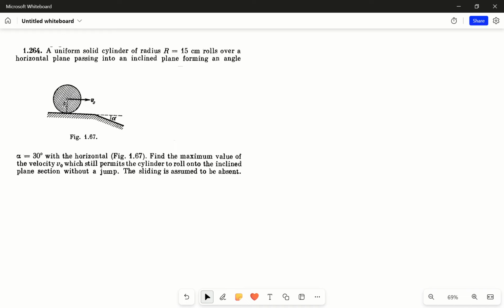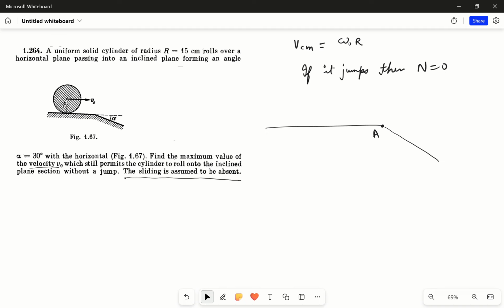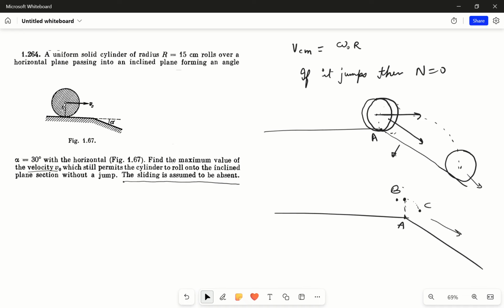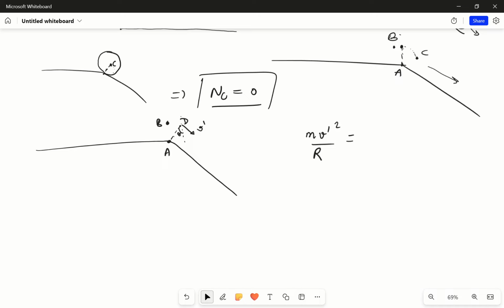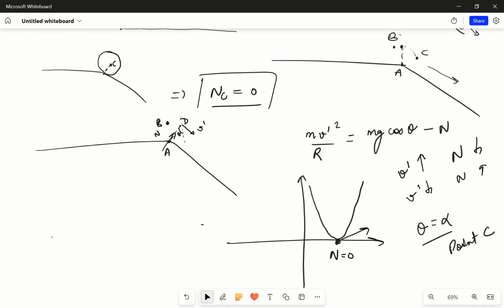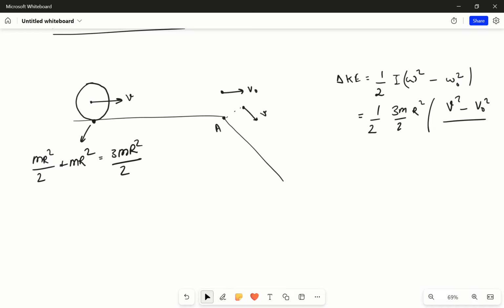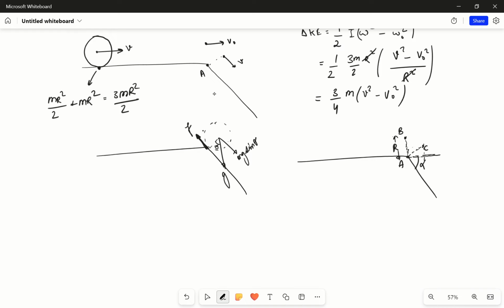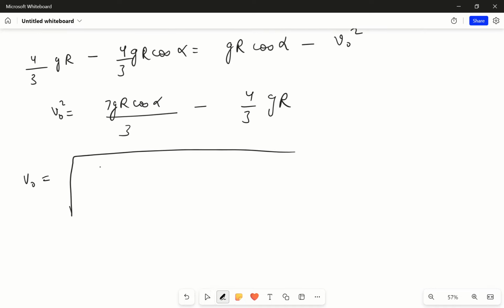Unlock JEE Success with Rigid Body Dynamics |Question 1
jee ie irodov important problem solutions|
I have explained an important problem from IE Irodov book (Rigid Body Dynamics).
This will be helpful for students aspiring for JEE Advanced, JEE Mains, NSEP.
irodovquestions Question1.264
You can join my telegram channel for any doubts.